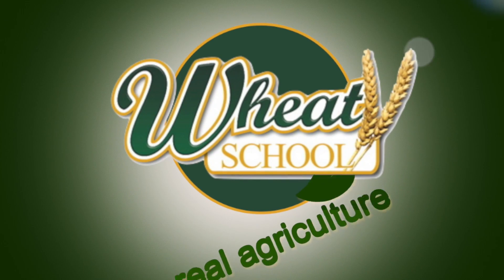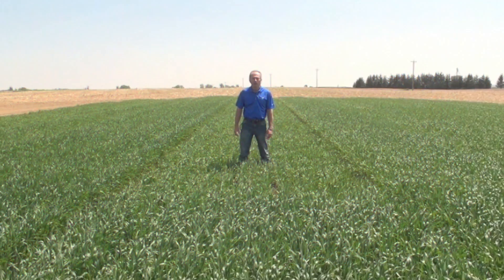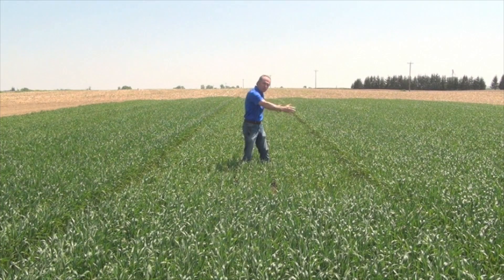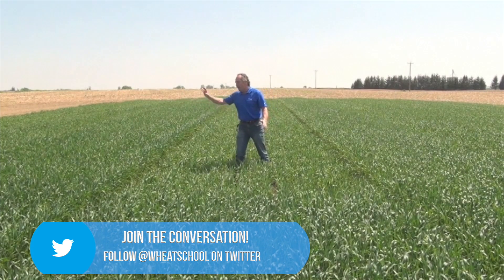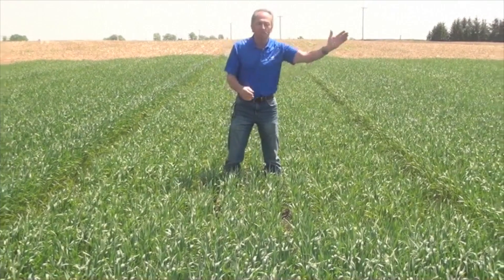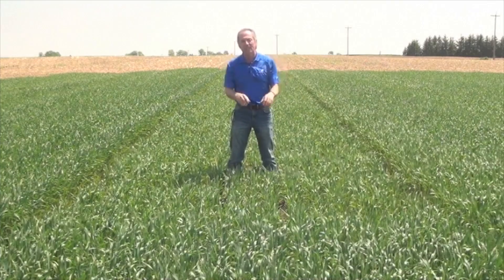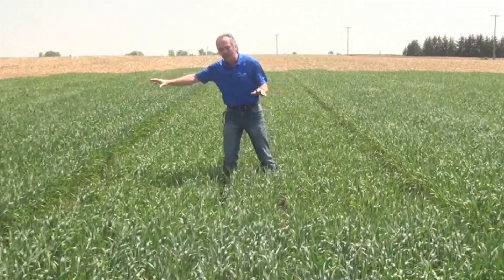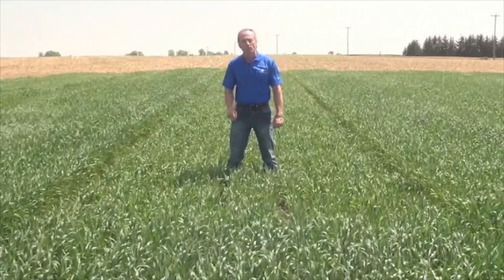Wheat School: Boosting Yields With Seed-Placed Phosphorus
Looking to add 15 to 20 bushels to your winter wheat yield? Depending on your base fertility level, seed-placed phosphorus could do the trick.